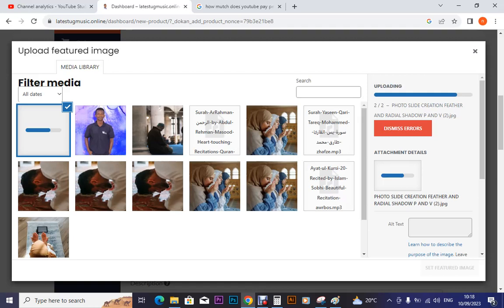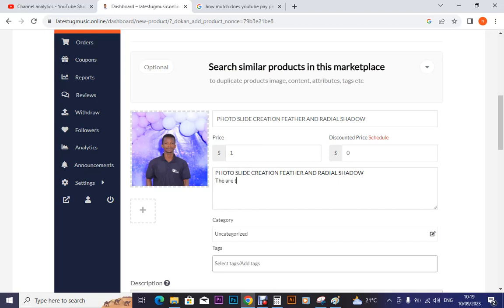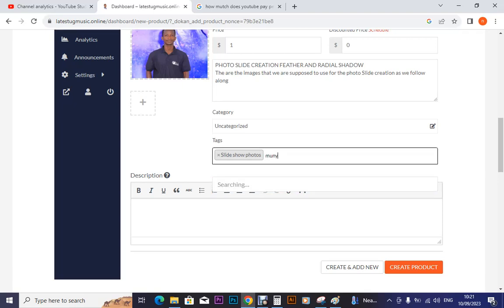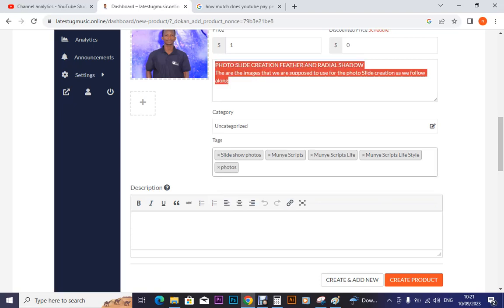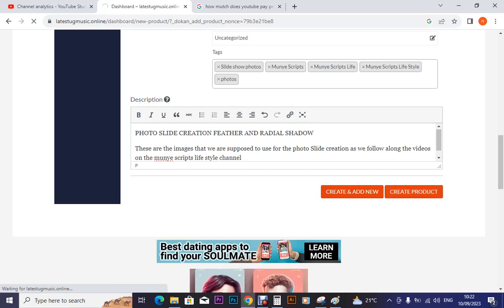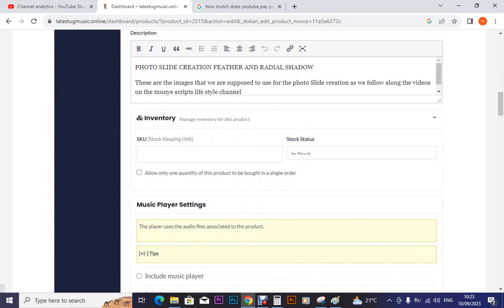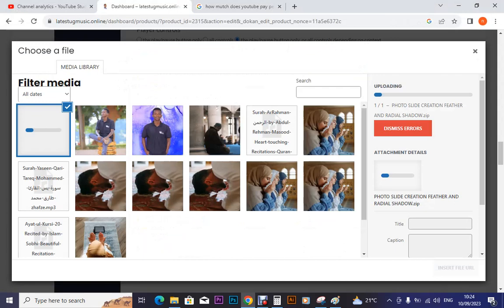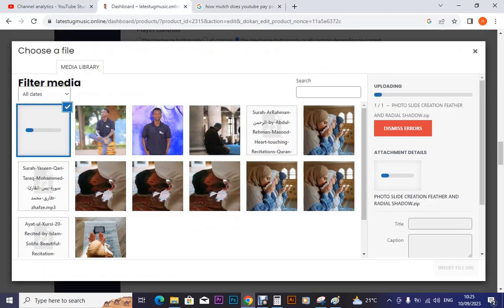How to create a photo slide in premiere pro Edge feather & Radial Shadow 12